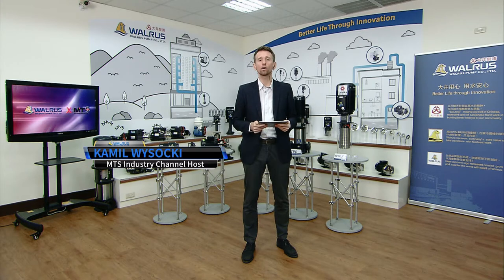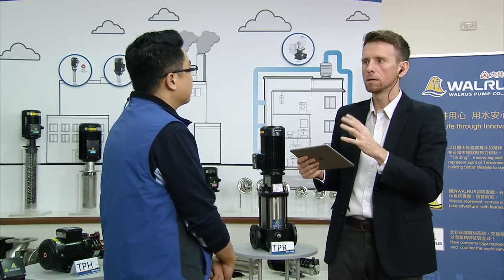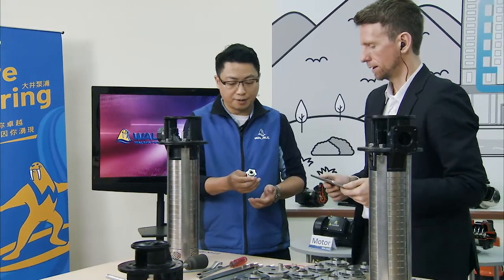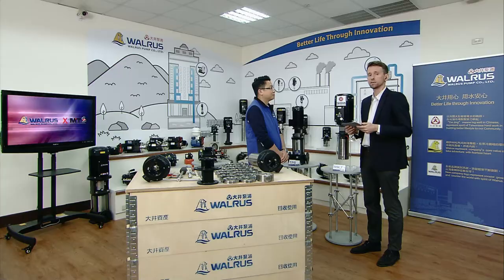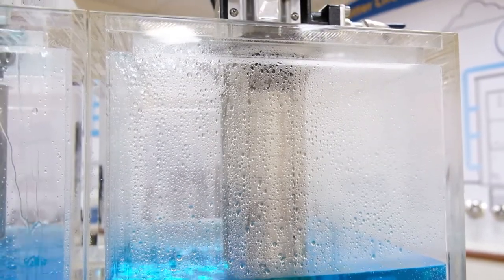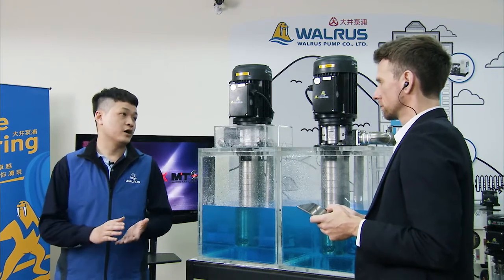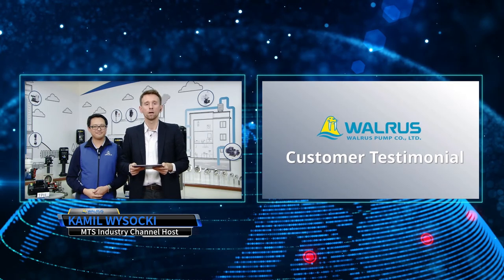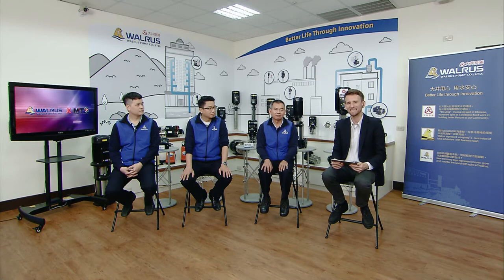Amazing🤩 High Pressure Industrial Water Pump LIVE DEMO | Must-see | Immersible Pump | Walrus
【AGENTS WANTED 】💼 Want to be an agent for Walrus and distribute the TPRK_E Industrial Pump in you region?💰💰💰 Click ‘SHOW MORE” for the timestamps that provide additional info.

The TPRK_E is an industrial, immersible pump with many great features: double sealed and drain back tank design, High Efficiency motor and a Cartridge type shaft seal, for easier installation, maintenance and increased safety. Check out the live demonstration (09:43) during the show to see how exactly this Walrus industrial pump performs.

⏳ TIMESTAMPS

00:00 Intro
(01) 00:33 Intro & Taiwan Excellence Award 2020
(02) 01:18 Walrus Industrial Pumps & TPRK_E Series
(03) 04:14 Live Demonstration: Shaft Seal Replacement
(04) 06:13 TPRK_E IE3/IE4 Motor Features
(05) 08:07 Walrus Immersible Pumps
(06) 09:43 Feature Showcase: Drain Back Tank
(07) 12:18 Walrus Industrial Pump Sales & After-Sales Services
(08) 16:09 Walrus Taichung Branch Introduction
(09) 18:44 Machine Tools and other Applications
(10) 20:05 Customer Live Testimonial Youji & Tongtai
(11) 24:41Q&A Session

LEARN MORE ABOUT THE TPRK_E SERIES

BECOME AN AGENT NOW

FACTORY TOURS

If you are interested in other manufacturing and automation related topics you can check out our Factory Tours!